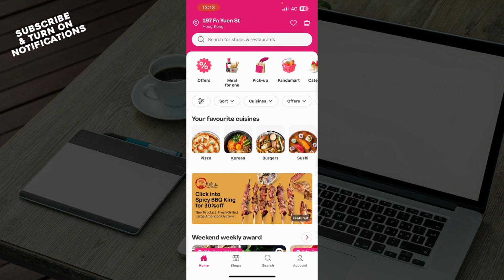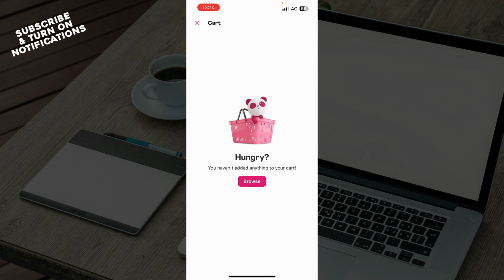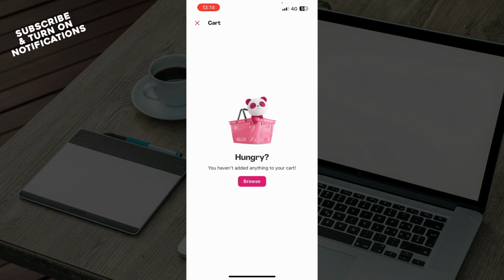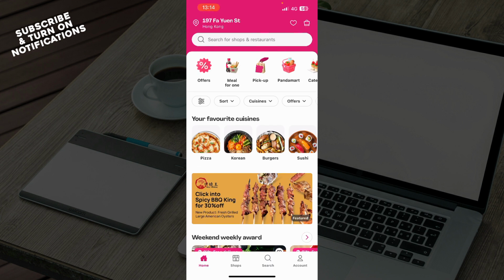How To Contact a Rider on Foodpanda (Easiest Way)​​​​​​​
In this video I will show you How To Contact a Rider on Foodpanda. It would be good if you watch the video until the end so that you don't miss important steps.